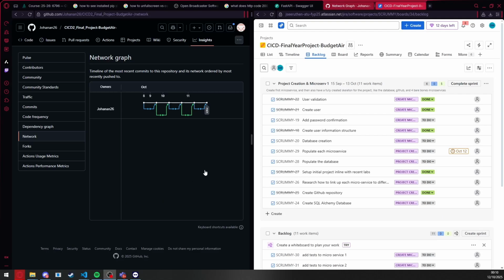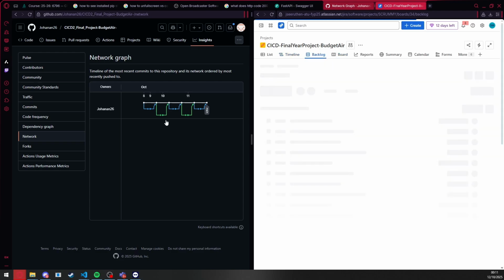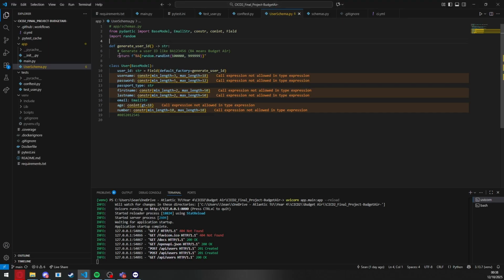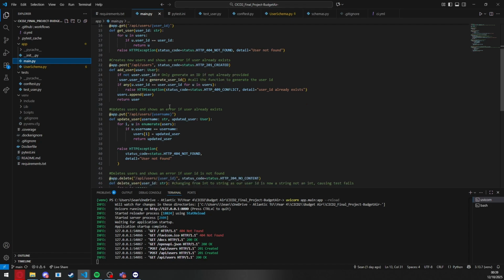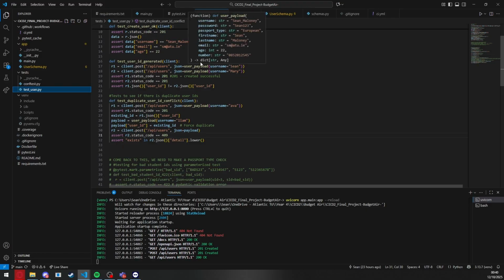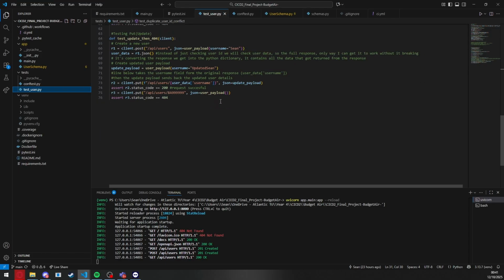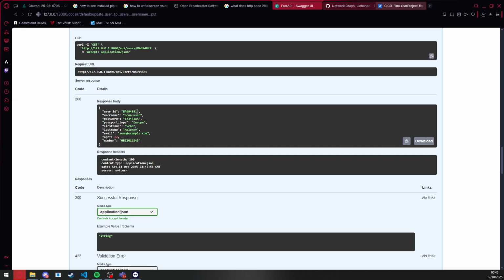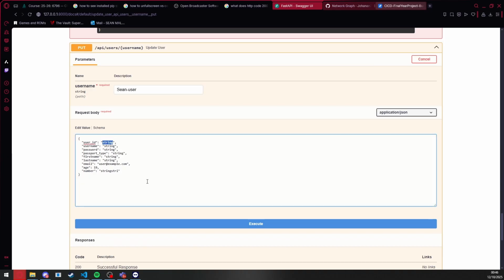Sprint 1 video budget air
Sprint 1 work done